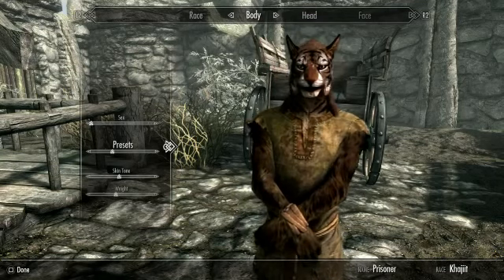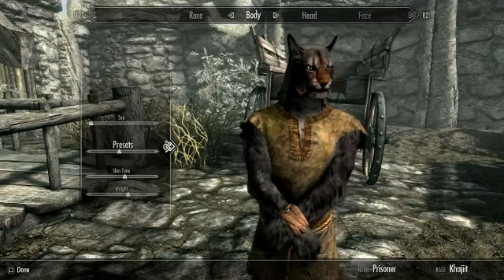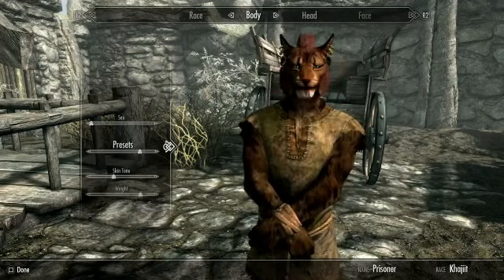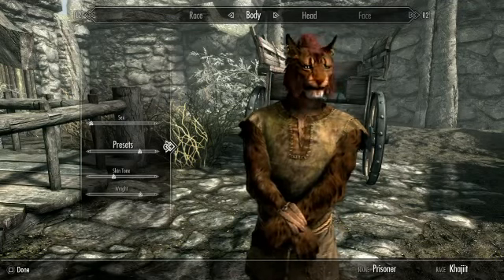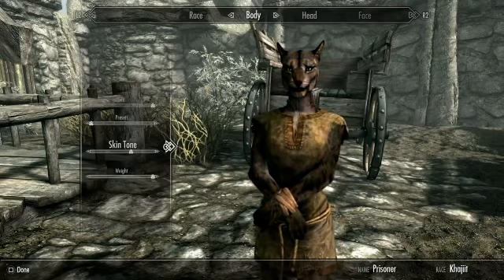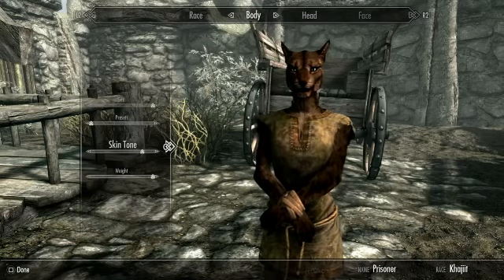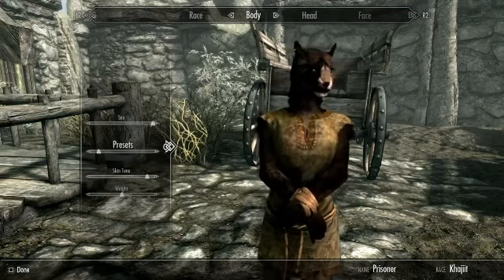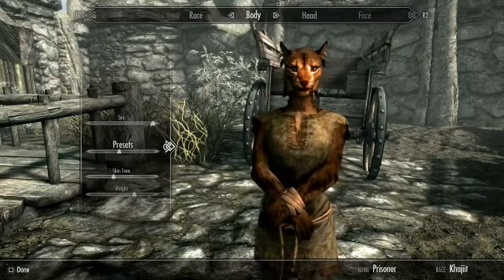BECOMING A KHAJIIT | Skyrim Remastered Race Selection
With the release of Skyrim Remastered on Xbox One, PS4, and PC, I've decided to release this series of videos which details the races available for selection in Skyrim, and their abilities/powers/bonus perks that are unique to each race.

This video covers the race of the Khajiit.